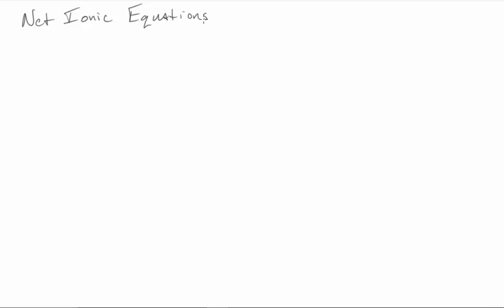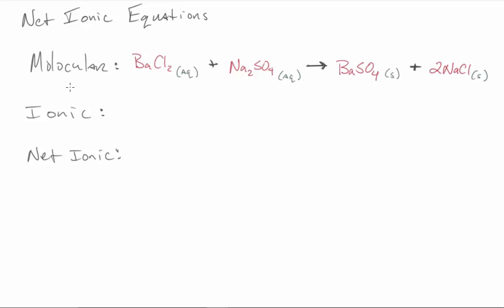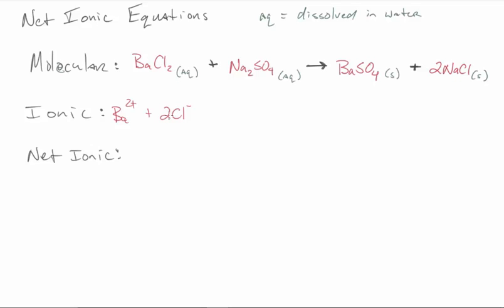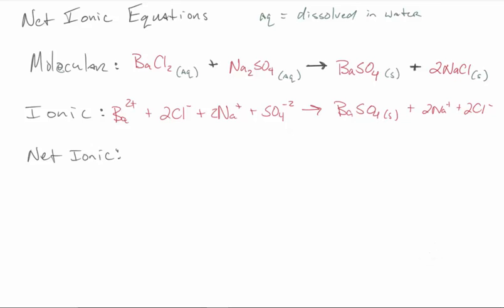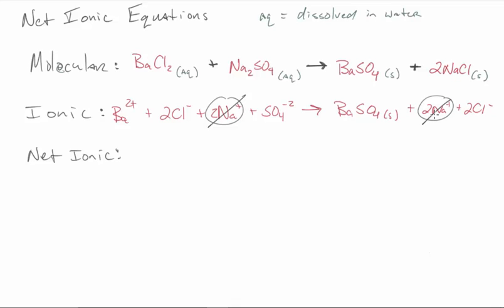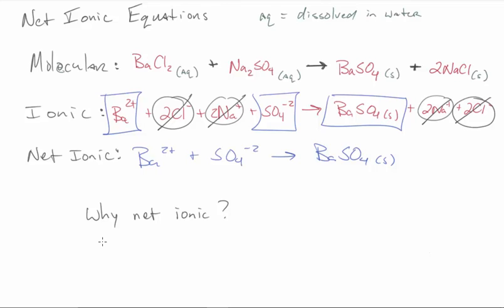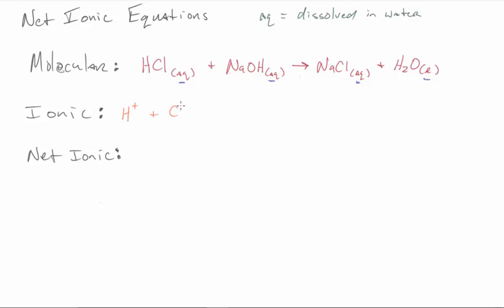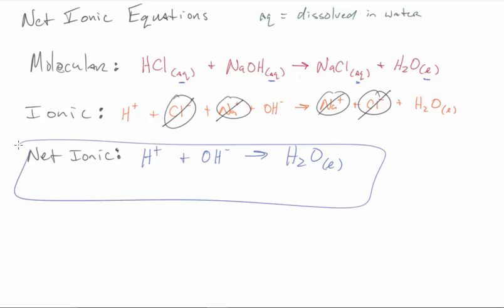AP Chem Net Ionic Equations